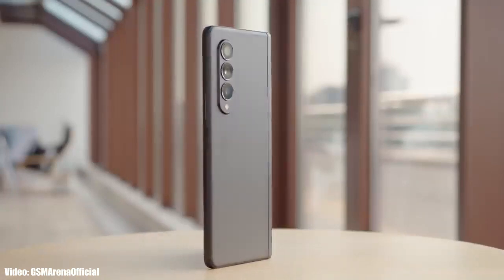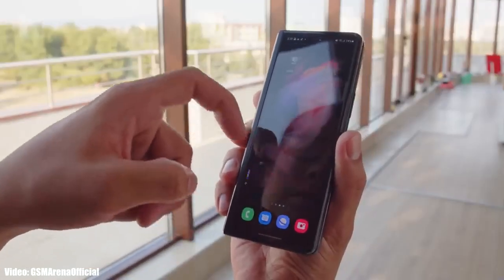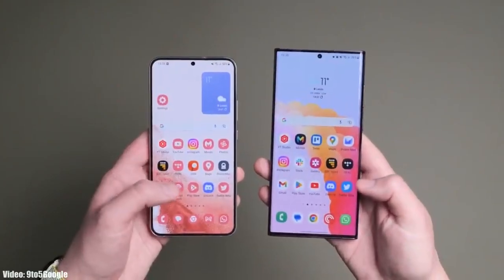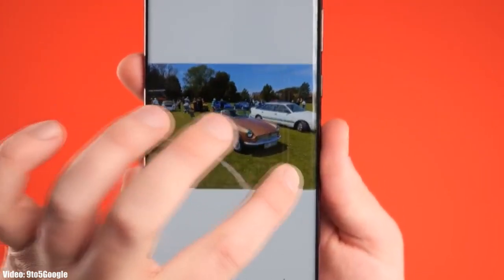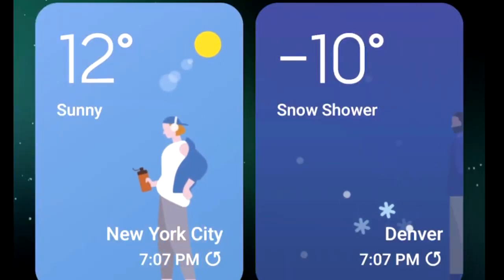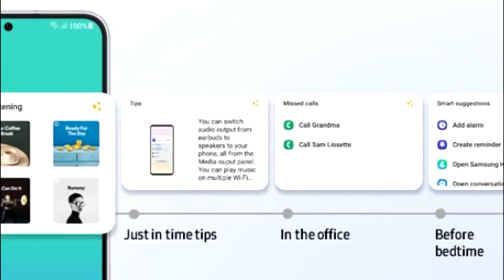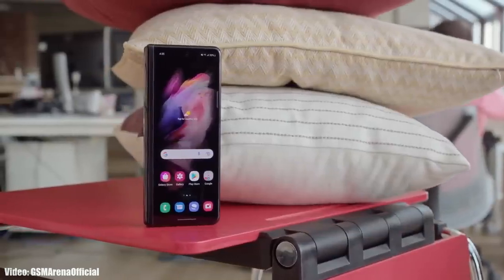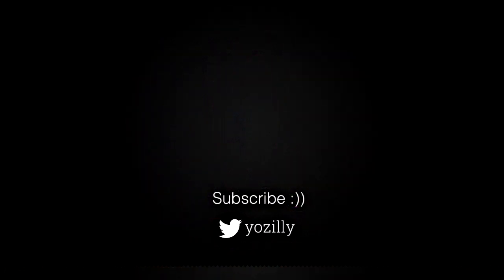Samsung Galaxy Z Fold 3 ONE UI 5.1 Official Update (RELEASED)